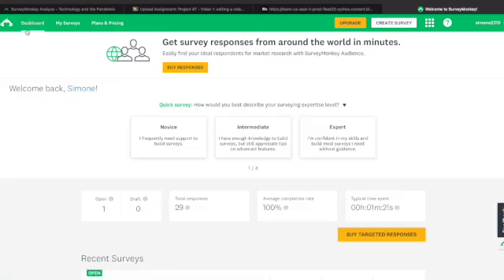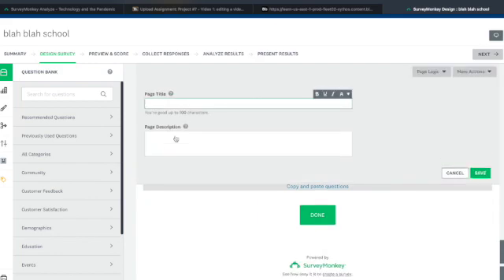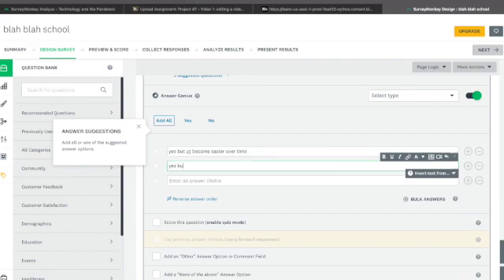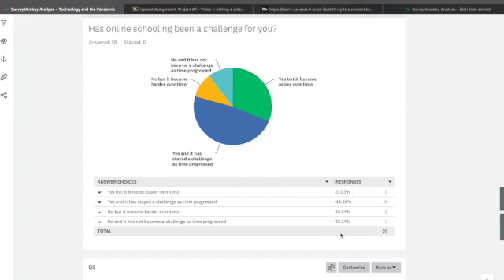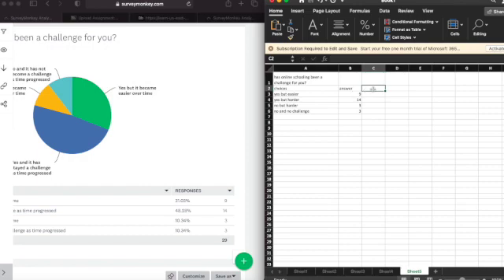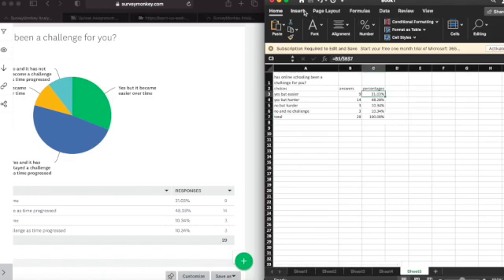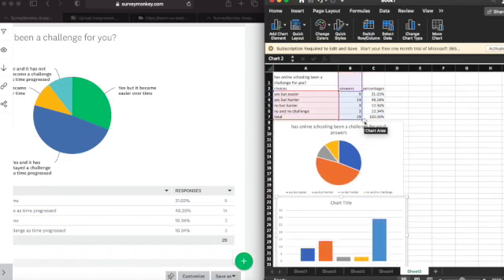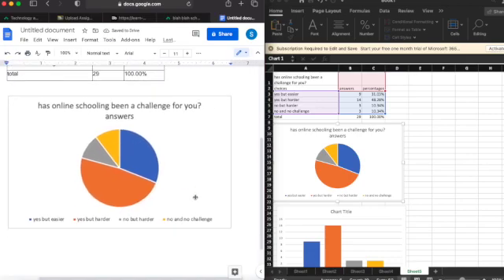SIMONE CSCI VIDEO PROJECT